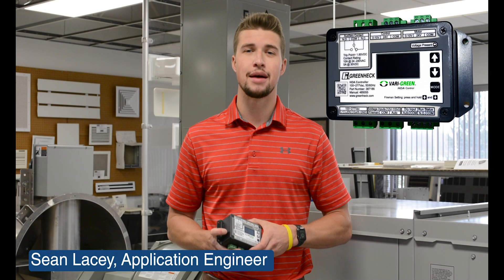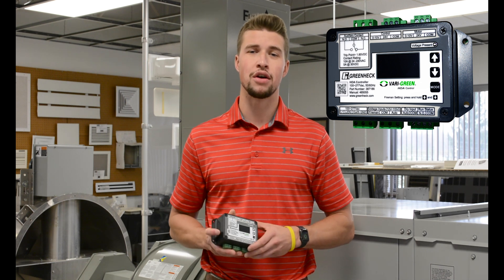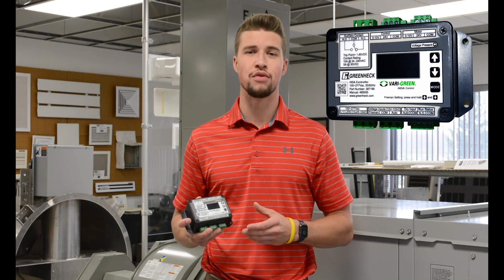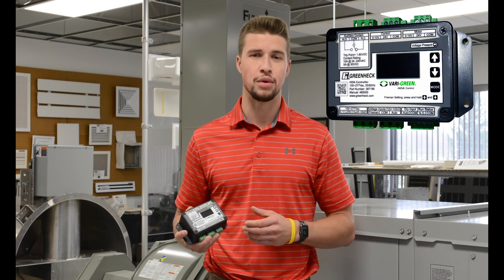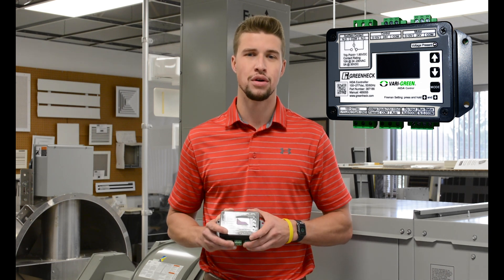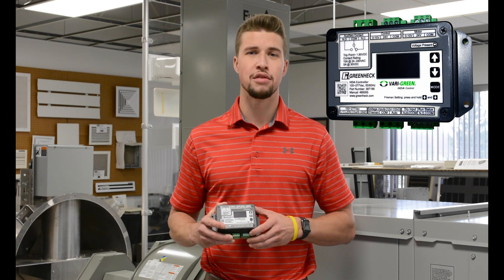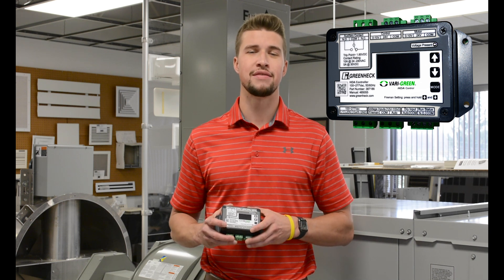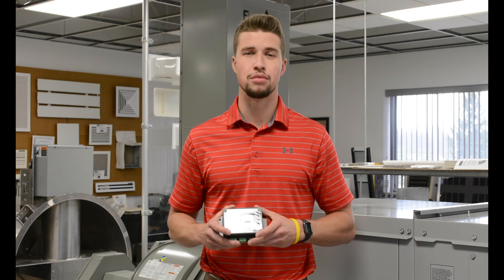Greenheck HOA Controller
Sean Lacey one of our Application Engineers explains the advantages of the Greenheck HOA Controller